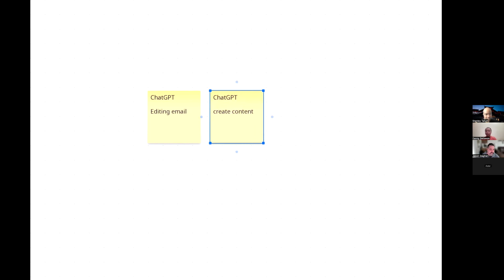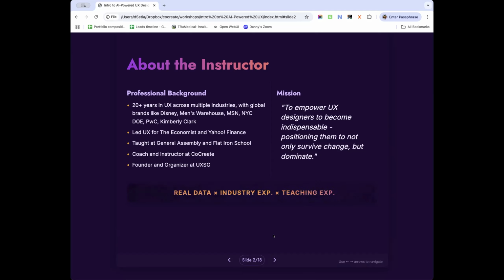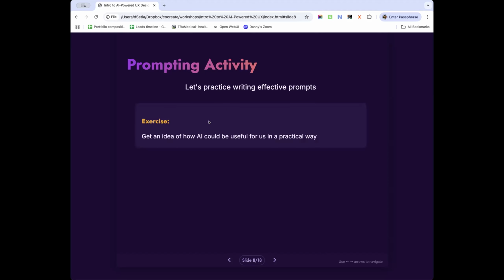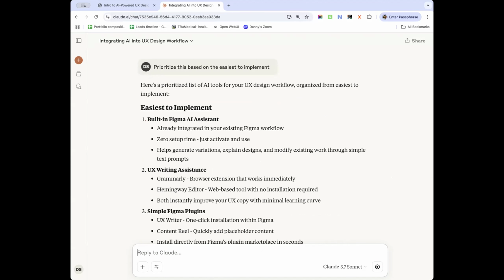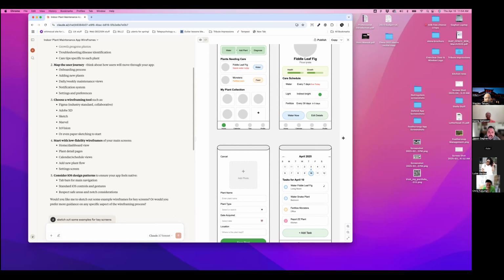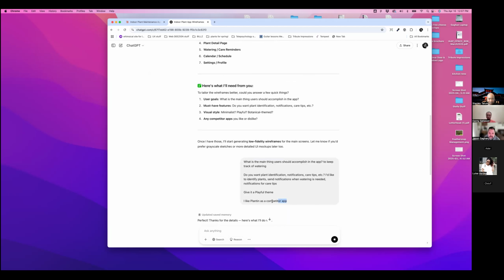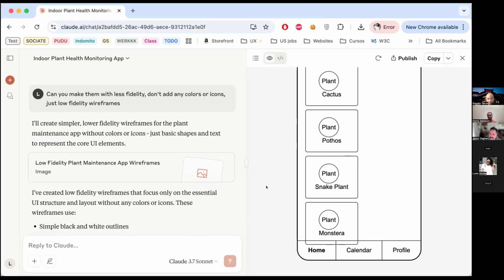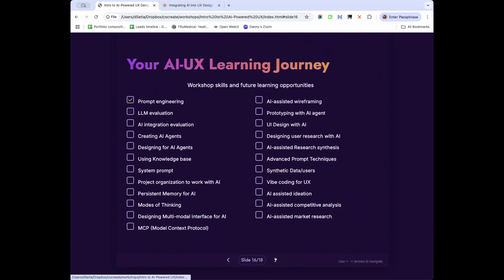Workshop: Intro to AI-Powered UX